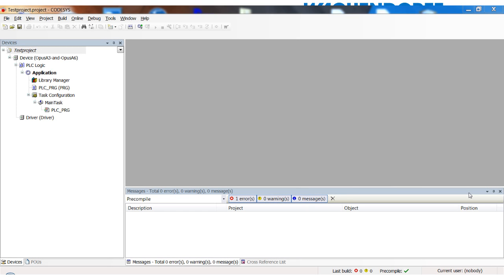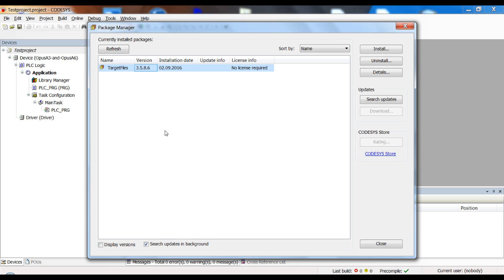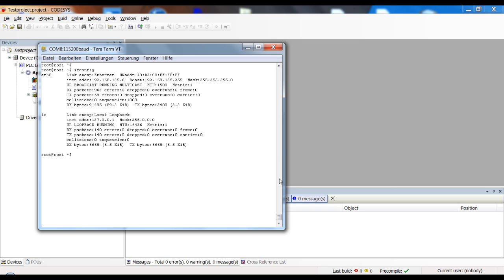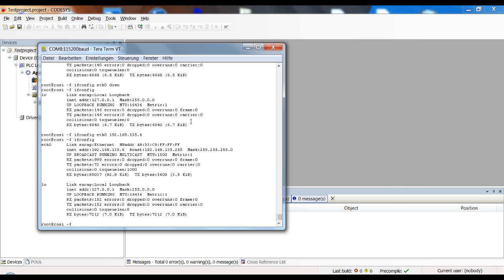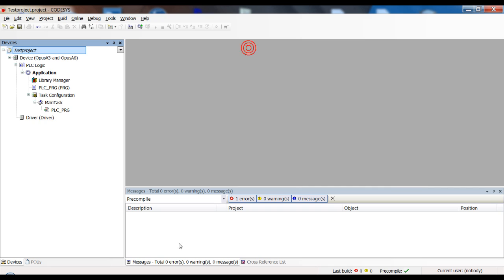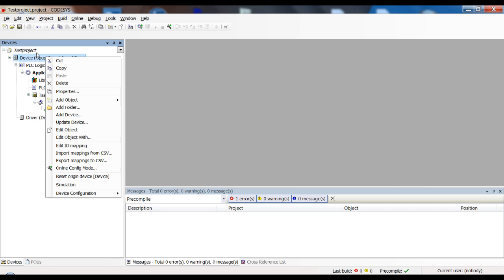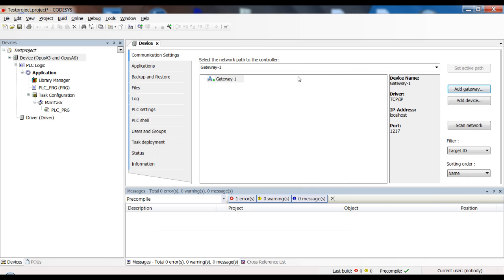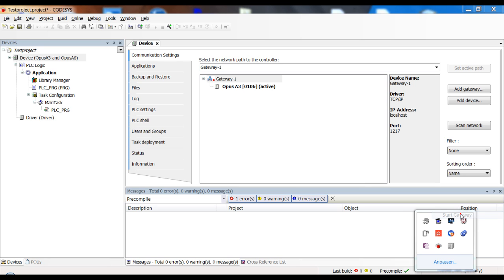Codesys - Connection with OPUS devices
This video shows how to connect the Codesys IDE with our OPUS devices.